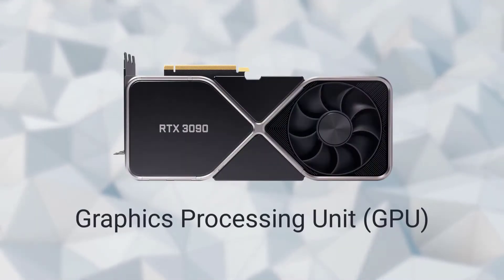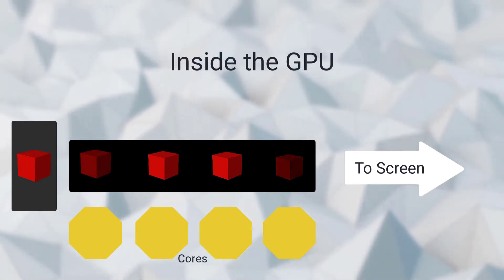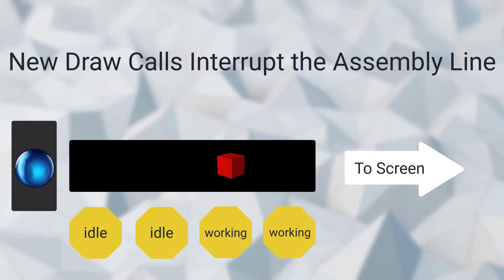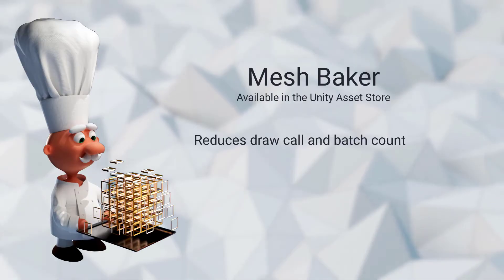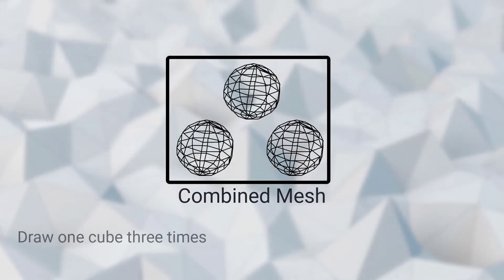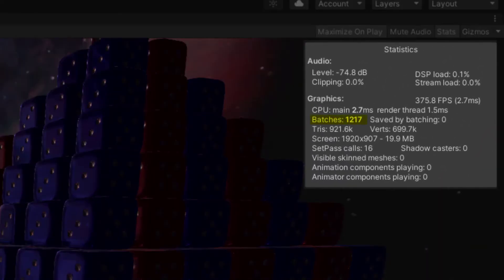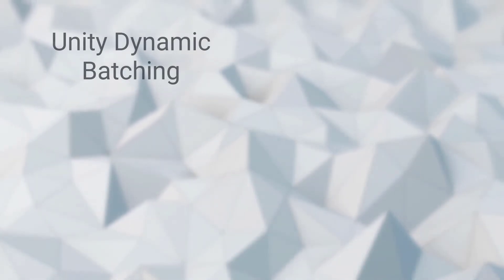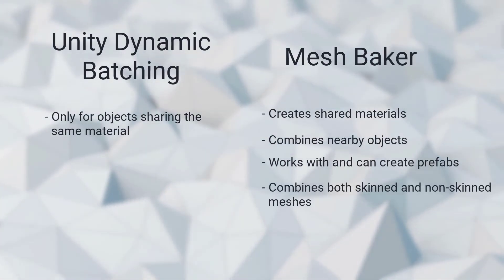What Is Mesh Baker?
Mesh Baker speeds up rendering by reducing drawcalls, batches and setpass calls.
What does Mesh Baker do? How does it work? Why should you use it?

This video briefly explains how Mesh Baker can benefit your project.
Detailed instructional videos are available for the various Mesh Baker components and uses.

0:00 Introduction
0:09 Inside the GPU
1:07 How Mesh Baker Speeds Up Rendering
1:33 Dice Example
2:05 Ways to Use Mesh Baker